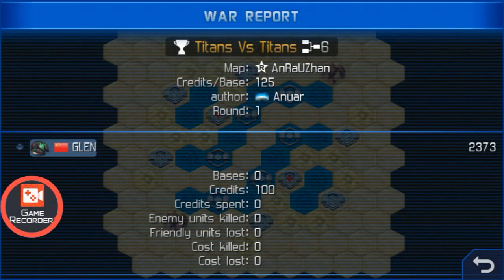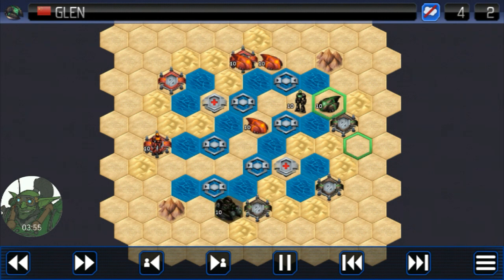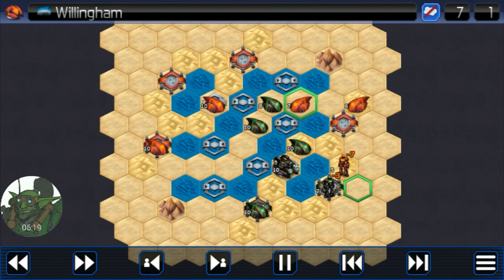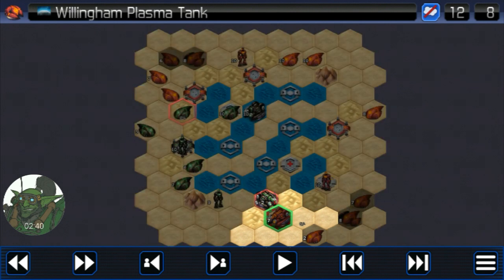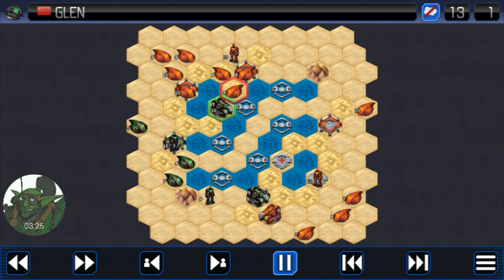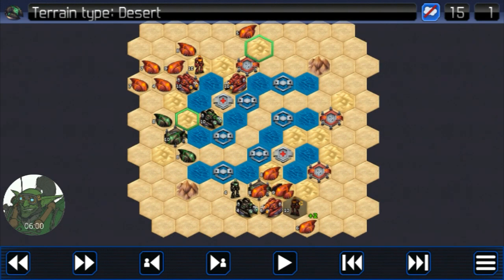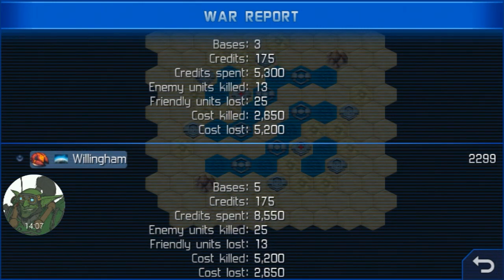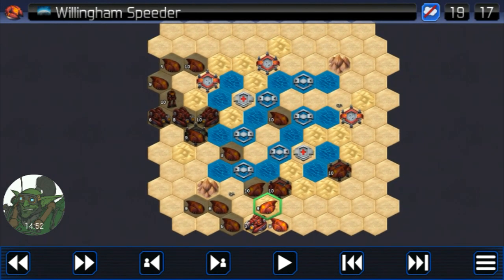Willingham vs. Glen TitanVTitan Championship Round 6 (Game 1)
Game 1 of 2 for Round 6 of Titan Vs. Titan Mirror

TvT between Willingham and Glen